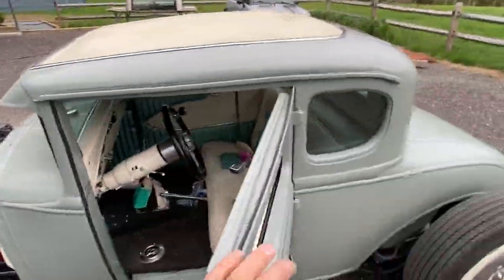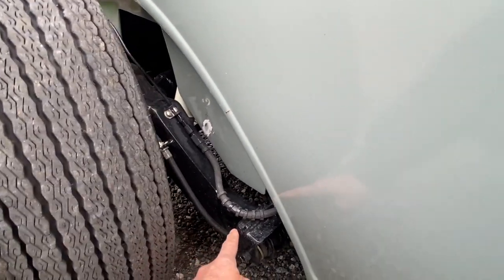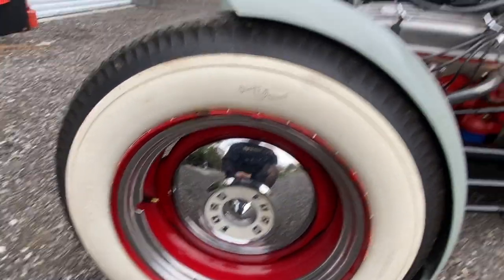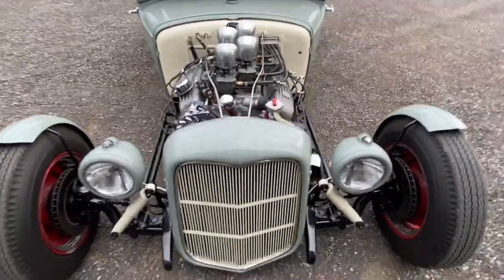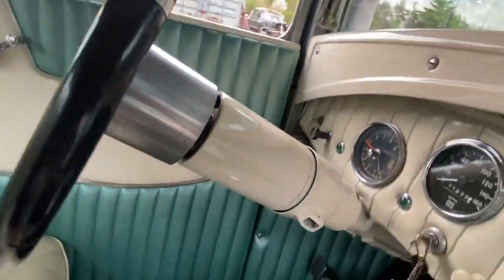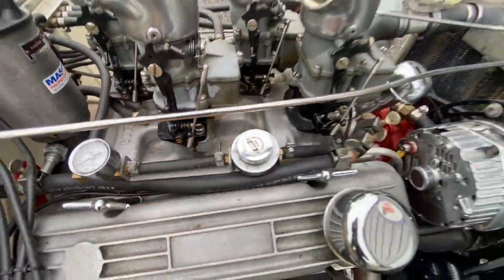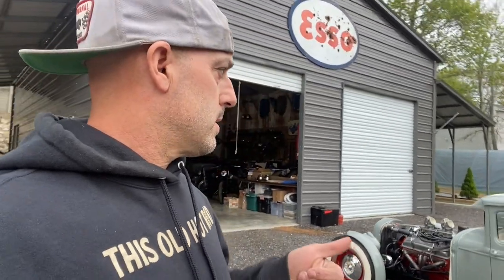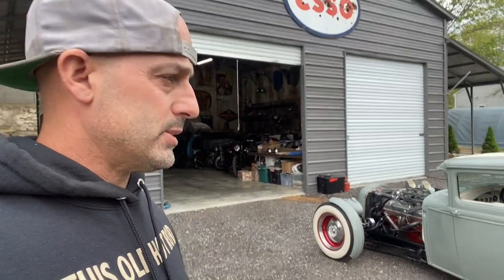Out for a Drive in the 30 Coupe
"The Barrows Coupe."
The car was originally built in 1978, by a man name Brad Barrows of North Shore Mass.
The car consists of a 1930 Model A coupe body on a hand built frame, 1975 corvette 4 bolt 350, Borg Warner Super T-10 4 speed, corvette independent rear suspension, chopped 32 grill shell, 4.5" chopped roof, 4" channeled floor, and tons of one off custom parts and pieces. A true 50's style car built when muscle cars ruled the road. I purchased the car in 2018 and Rebuilt it in 2019. all work was done by me in my small backyard garage.

3-Axis Gimbal Stabilizer for iPhone 11 PRO MAX X XR XS Smartphone Vlog Youtuber Live Video Record with Sport Inception Mode Face Object Tracking Motion Time-Lapse - Hohem iSteady Mobile Plus

Thanks for everyone’s support here on YouTube.

Intro / Outro song -  On My Own / Artist - Say it

for TOHR Merchandise